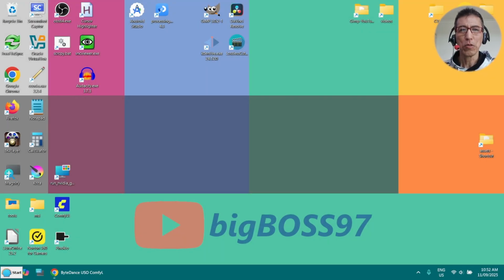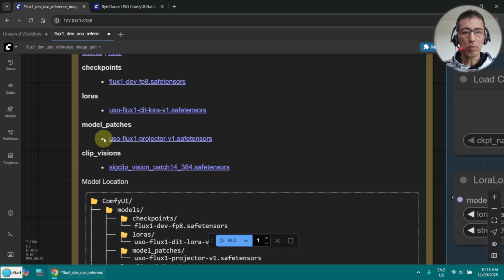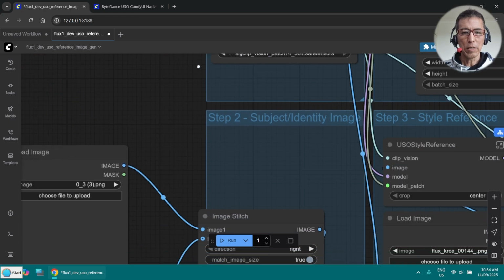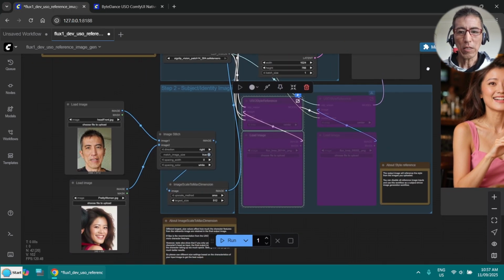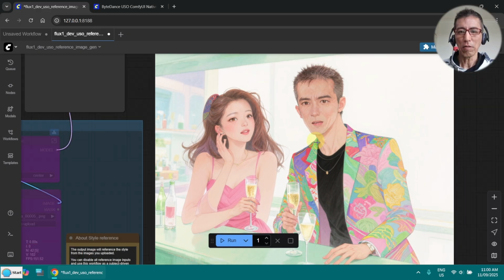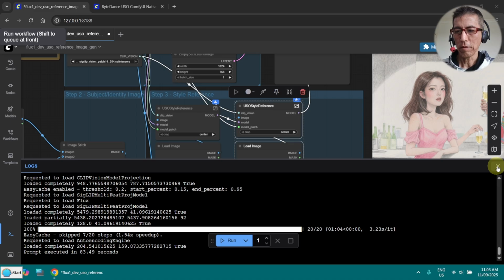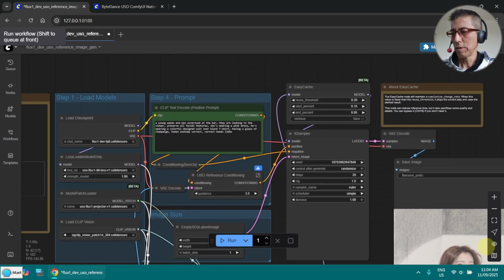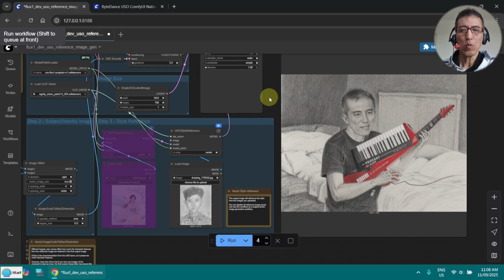Image Style Transfer with ByteDance USO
Tutorial of Unified Style and Subject-Driven Generation with ByteDance’s USO model.